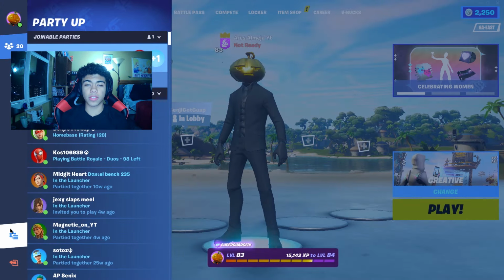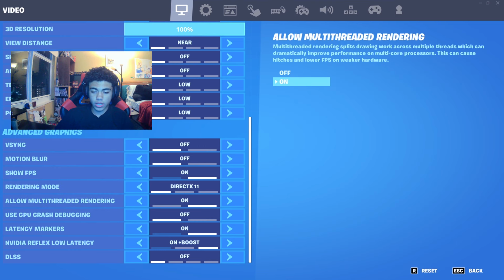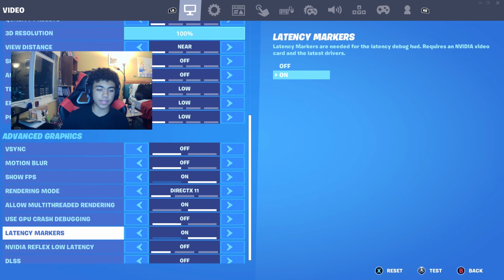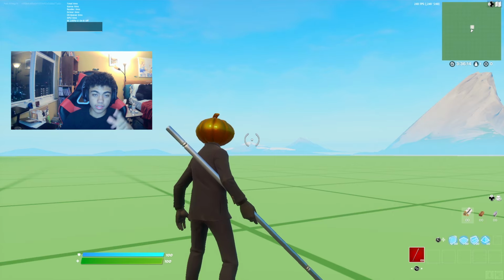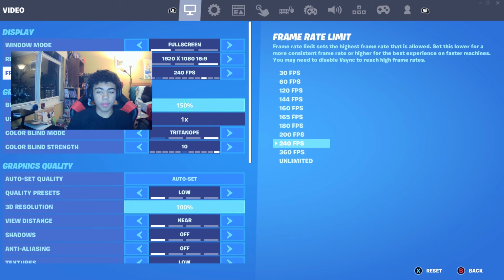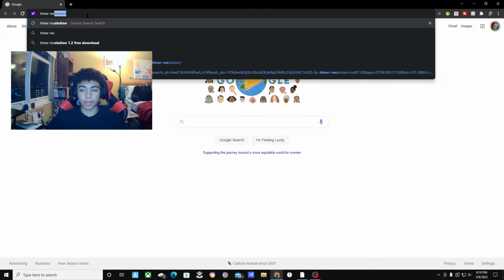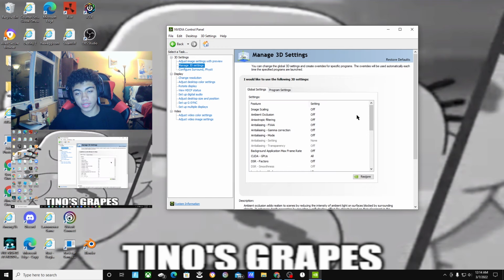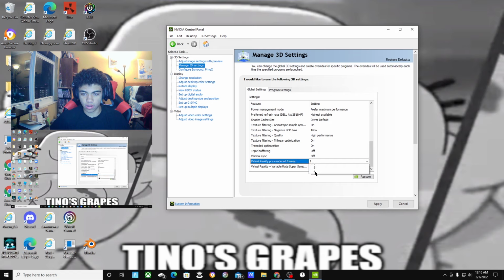How to get 0 Input Delay Fortnite Chapter 3! (Reduce Input Lag & BOOST FPS)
Romans 10:9
"That if you confess with your mouth Jesus as Lord, and believe in your heart that God raised Him from the dead, you will be saved;

Use Code "CLAM" In The Item Shop❤️🛒

fortnite settings daequan,
fortnite settings bad pc,
fortnite settings console chronic,
fortnite settings dead zone,fortnite settings chapter 3,,
fortnite settings xbox one,
fortnite settings for bad  pc,
fortnite settings ps4 chapter 3,